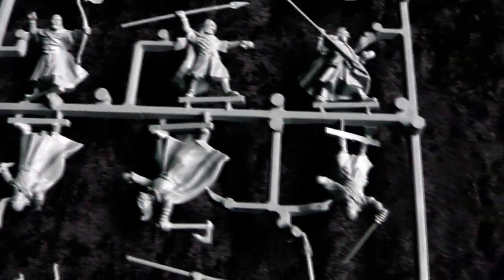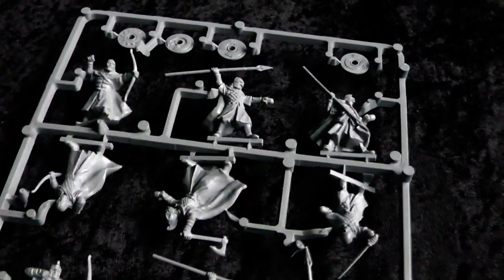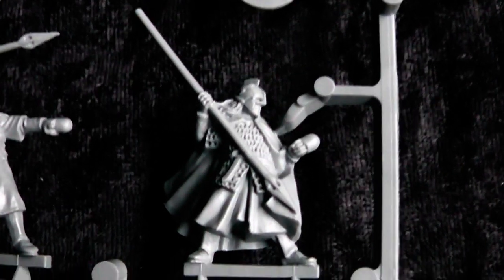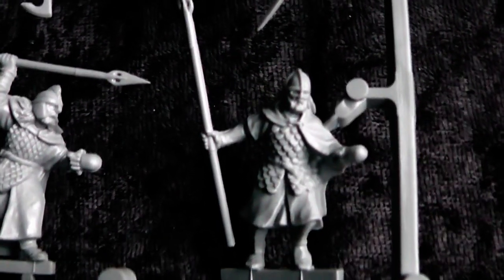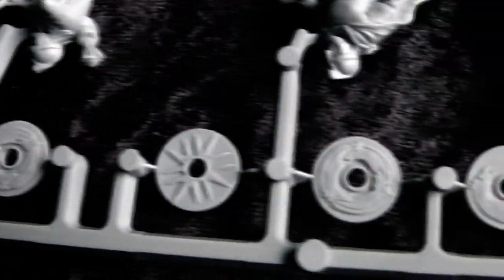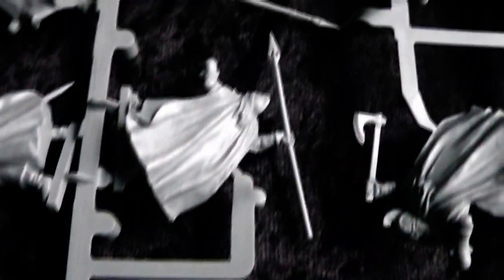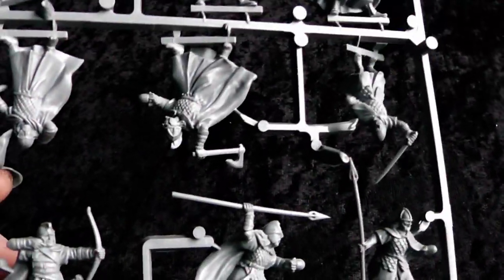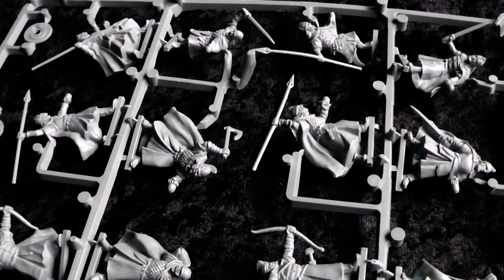Unboxing Rohan Warriors from Lord of the Rings LotR